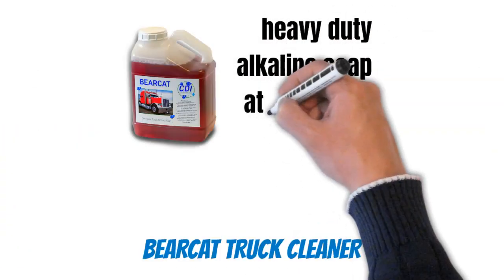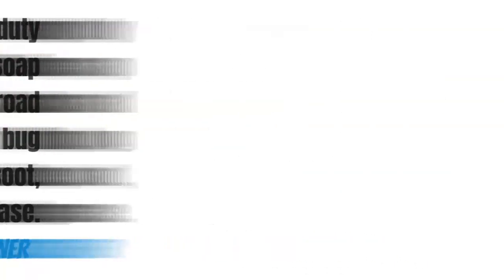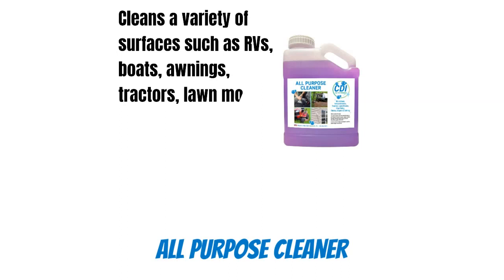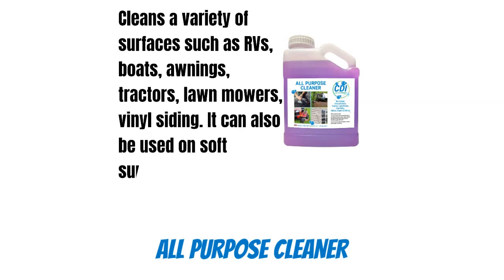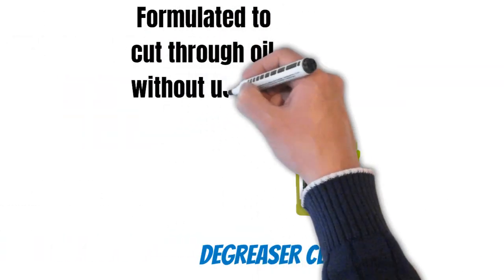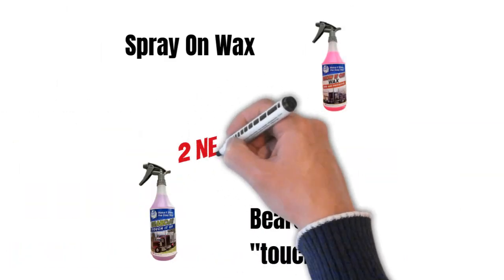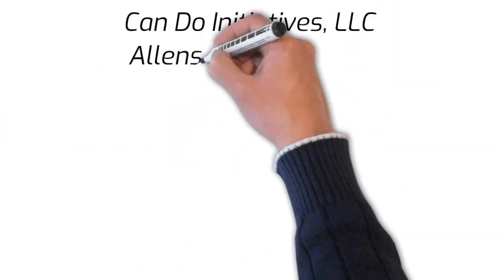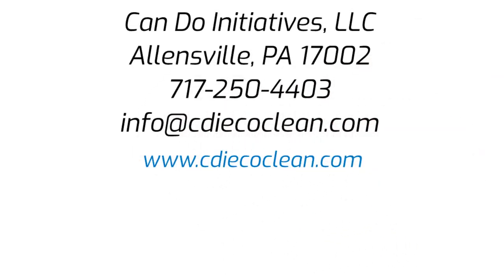Top rated scrubless car soap Can Do Initiatives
What CAN DO INITIATIVES can do for you
CDI makes cleaning your vehicle, it is a buggy or a big rig, quick and easy. Remove the grime and add the shine with our easy to apply cleaning solutions. Simply apply with either a garden sprayer or a pressure washer soap applicator, and rinse off to reveal the clean shine you’ve been looking for.

My Patriot Supply
Valley Food Storage
Legacy food storage
Wise food company
Augason farms
Mountain house
nutrient survival
Gamma Buckets:
We Invite You To Join In With Us By Purchasing Crypto Currency.

We bring you the latest breaking national news at time of recording, along with any tech news and adding a scripture in when we feel lead.
RW Peters Lawn Services LLC Hobe Sound | Stuart

We Offer Consulting For Small Businesses & Ministries.
Using Video & SEO Tactics Is Key

Our goal is to bring the professional experience to all ministries and small businesses.  Don't get caught up in the lingo and think you're getting quality SEO service.

The purpose of my channel, websites, and social media outlets is to share things I know and recommend what I feel is good
I do believe in what I recommend and my hope is that you will benefit from the facts.
-James Powell